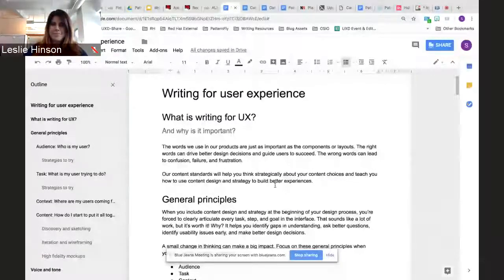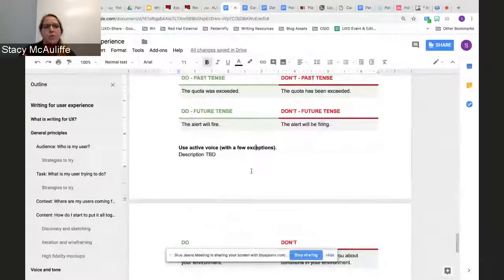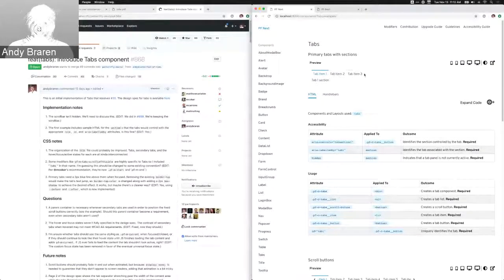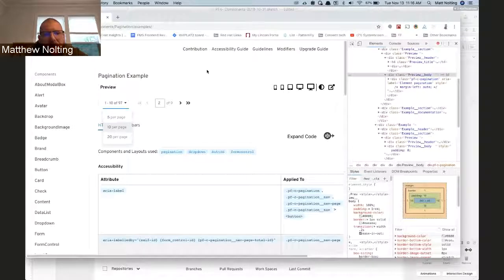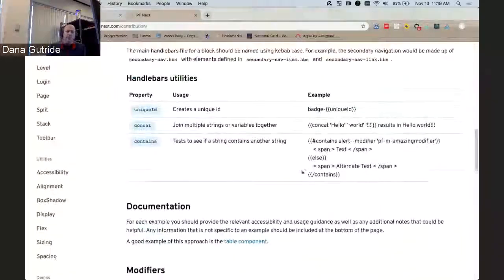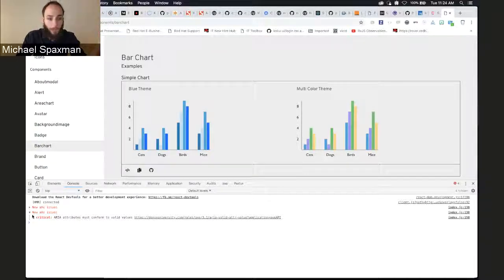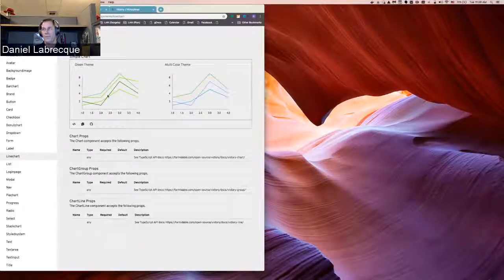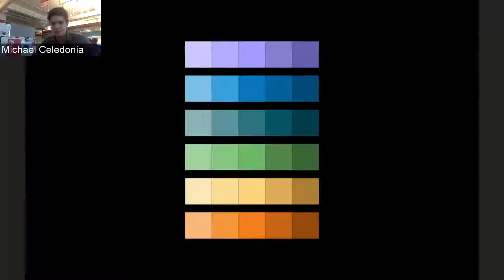PatternFly Demo 11/13/2018